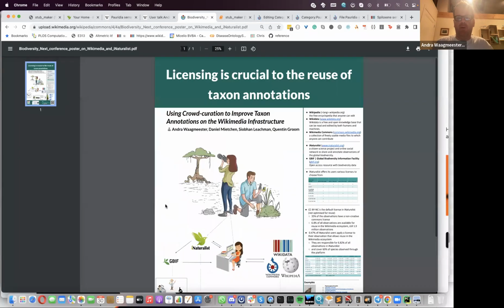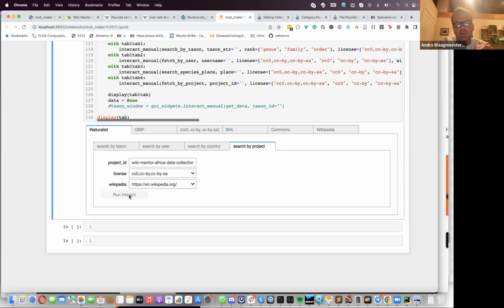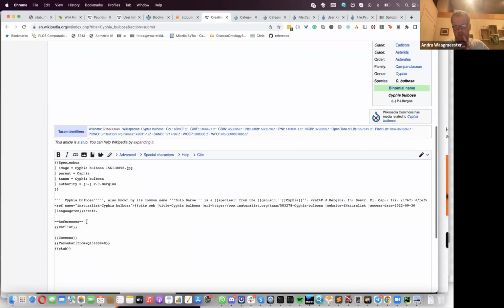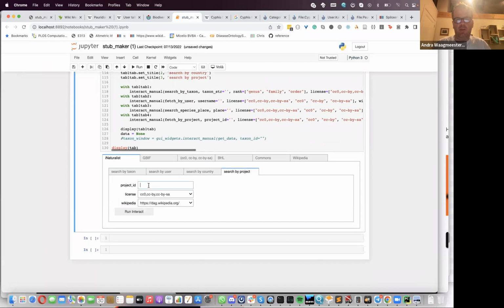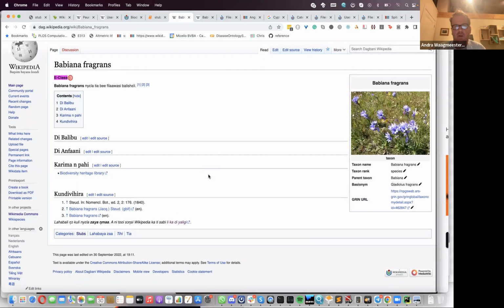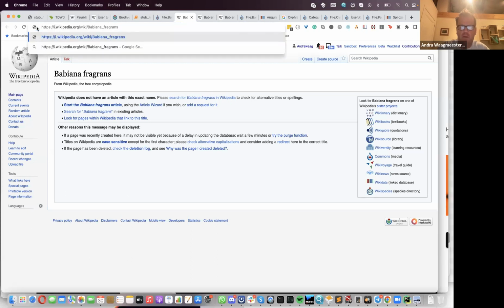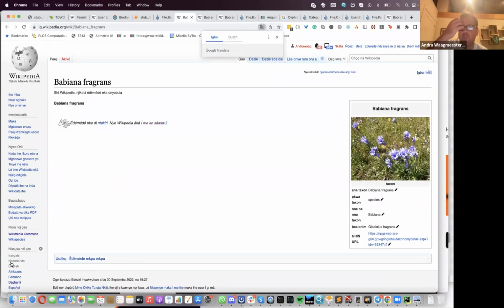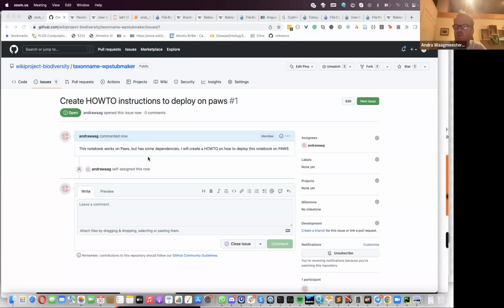Creating biodiversity stub on Wikipedia from inaturalist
This is a video  of the biodiversity mentorship team showing how to create a Wikipedia stub from inaturalist app.